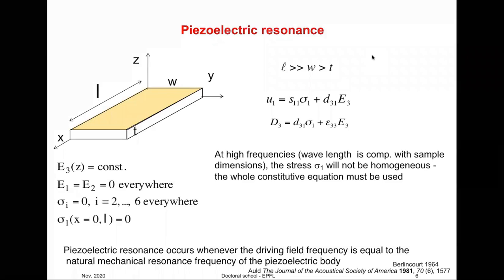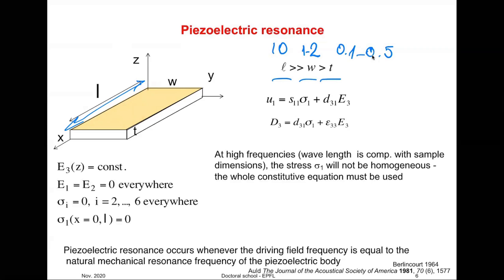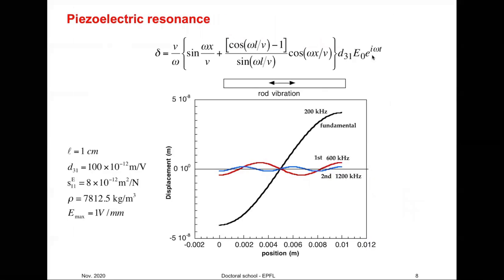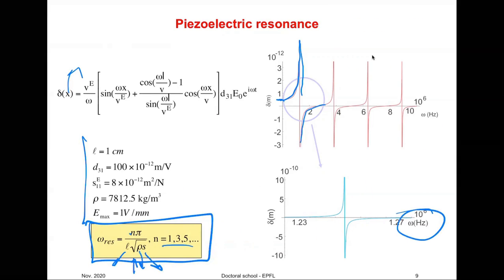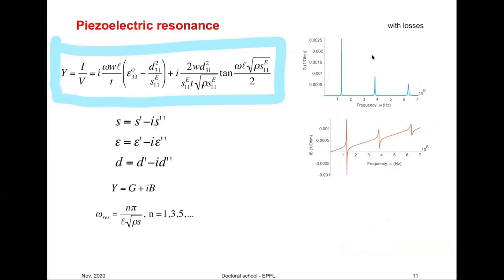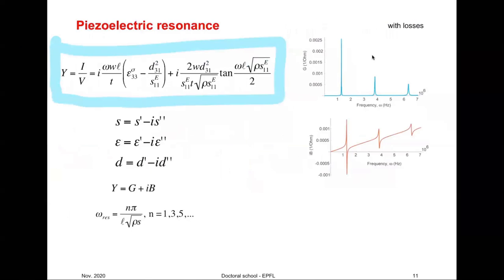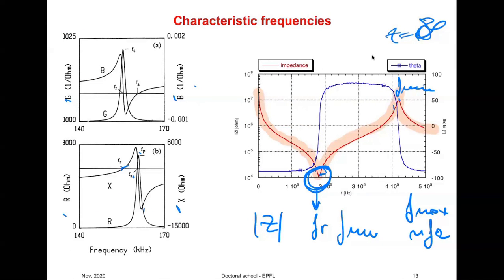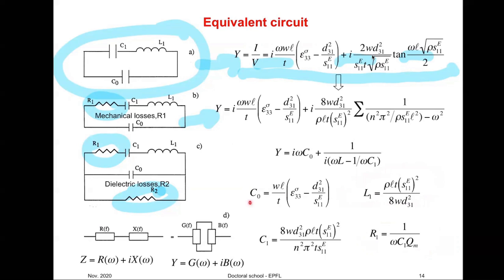Resonance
Title: Resonance
Author: Prof. Dragan Damjanovic

Abstract: